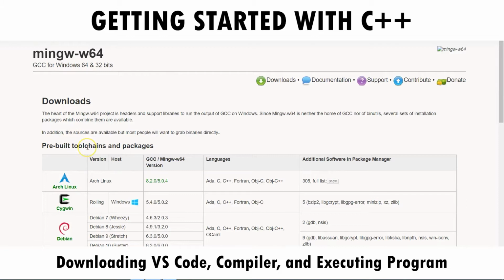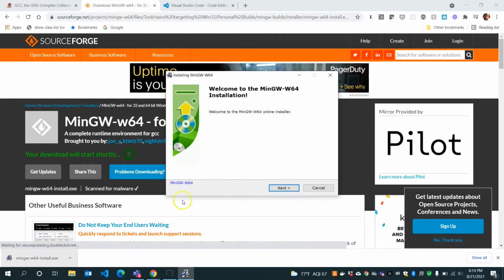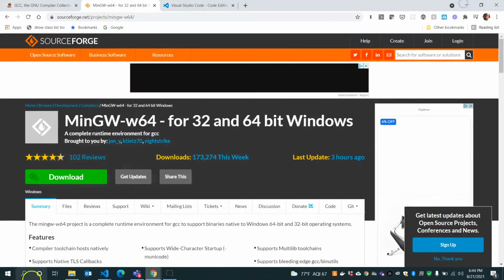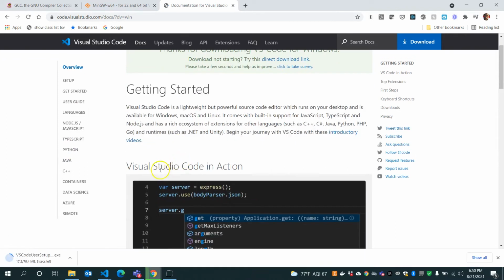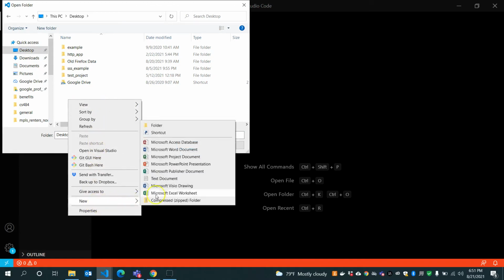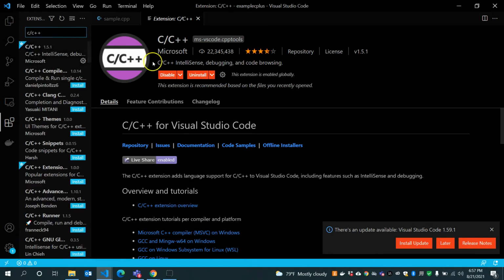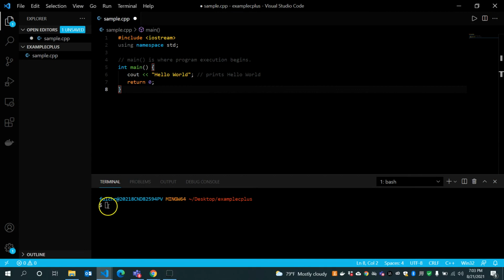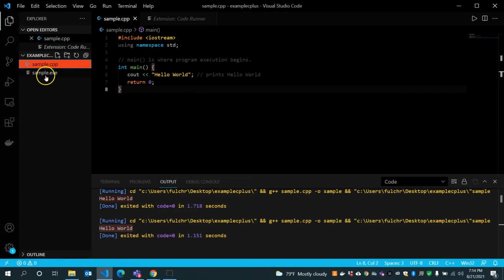Getting Started w/C++ - Installing VS Code, Compiler and Extensions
This video walks you through installing VS Code, C++ Compiler and useful VS code Extensions

VS Code Extensions:
C/C++ Extension Pack (Author - Microsoft)
Code Runner (Author - Jun Han)